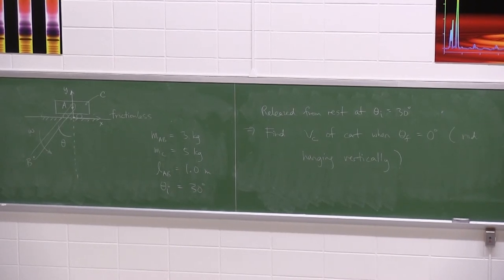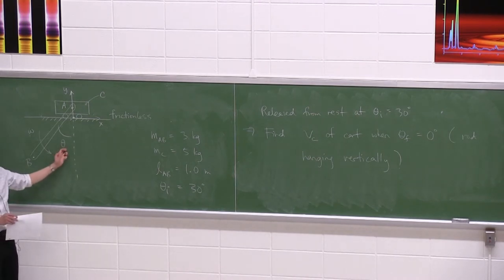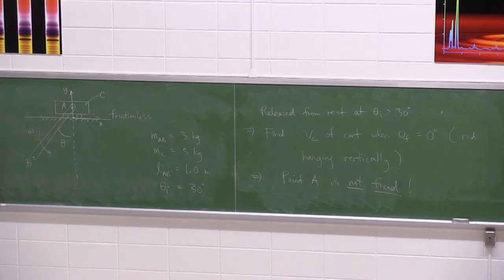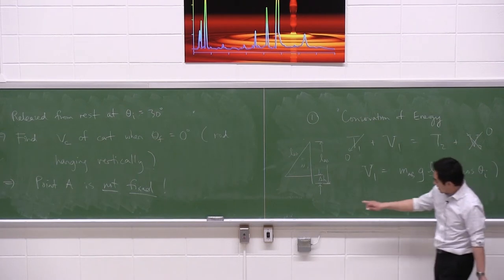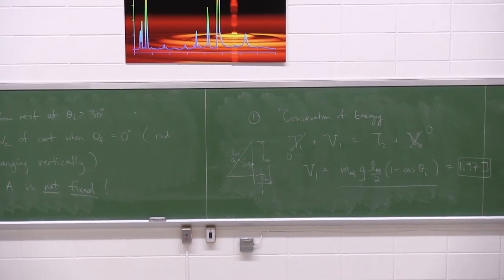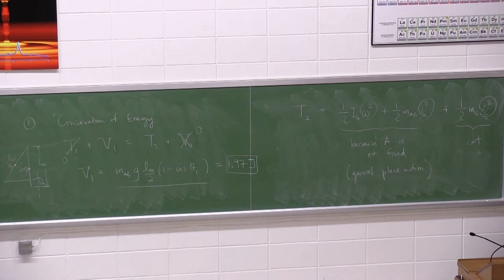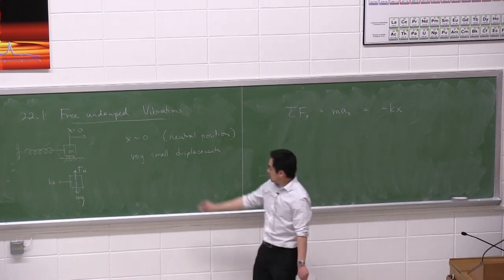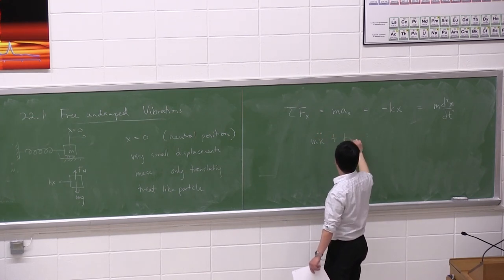MIE100 March 27 Lecture